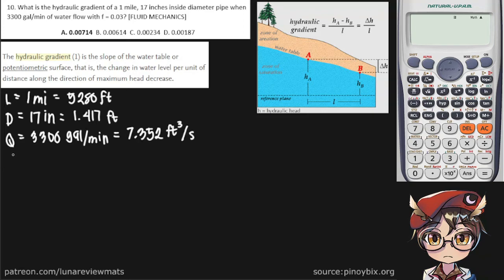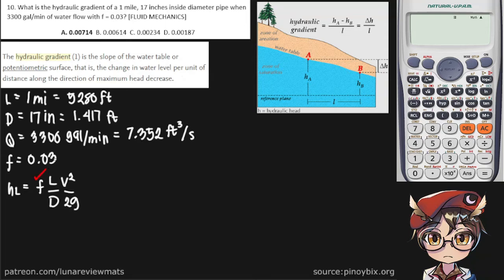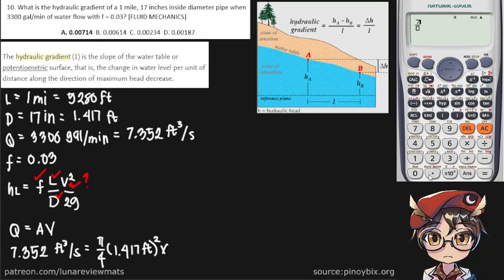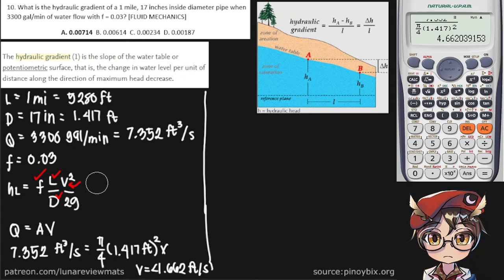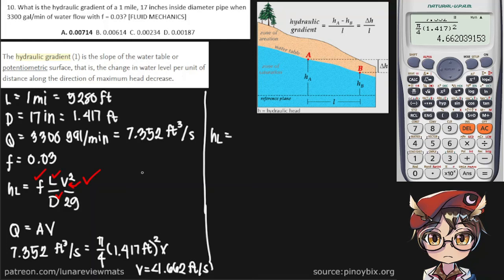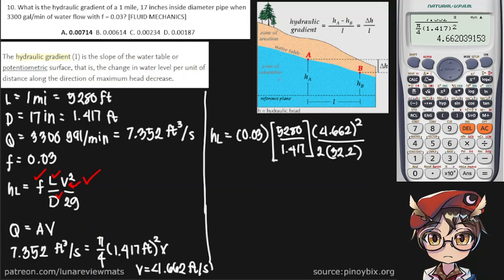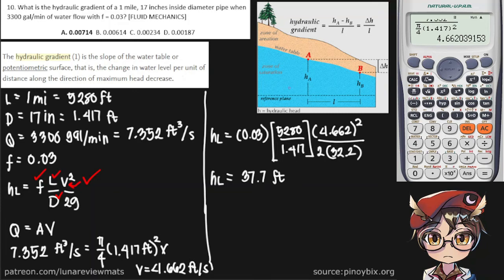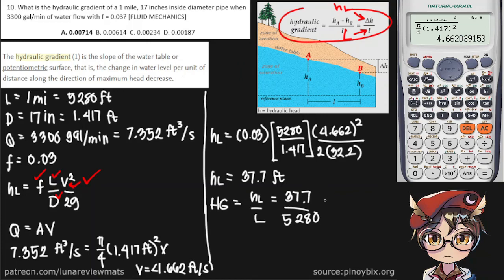What is the hydraulic gradient of a 1 mile, 17 inches inside diameter pipe when 3300 gal/min of...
Q: What is the hydraulic gradient of a 1 mile, 17 inches inside diameter pipe when 3300 gal/min of water flow with f = 0.03?
A: 0.00714